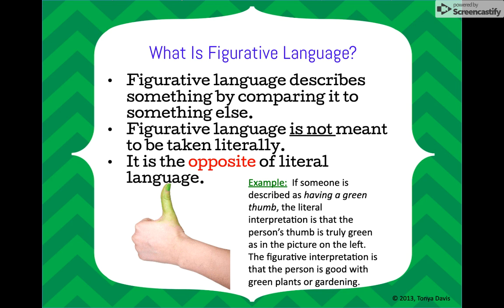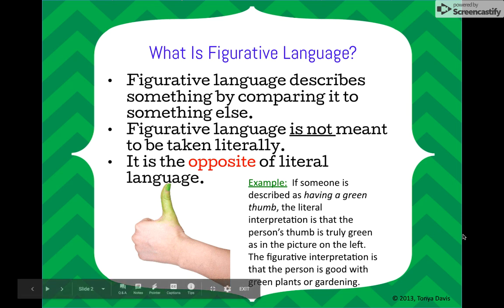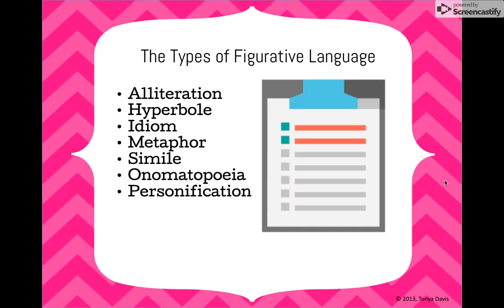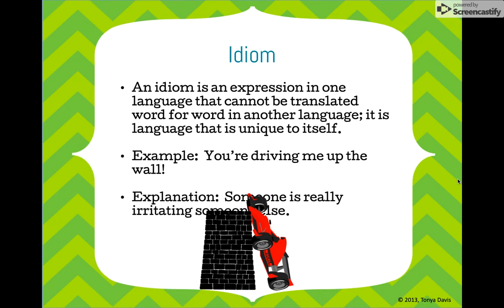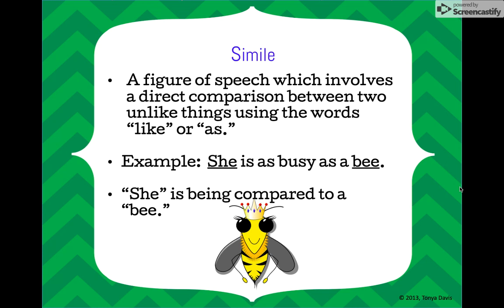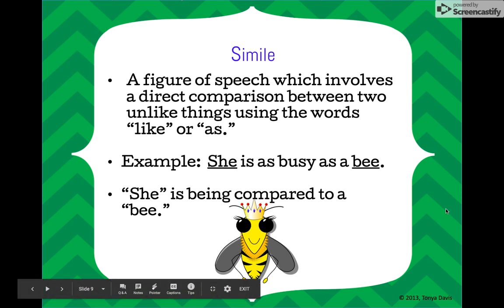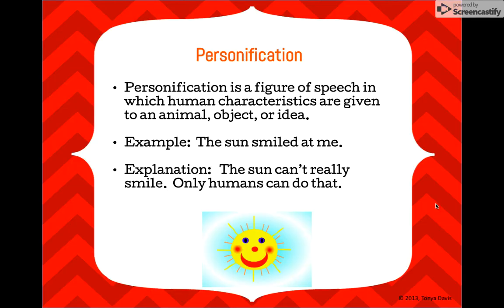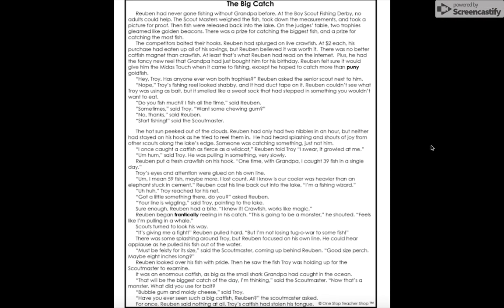Flipped Classroom Model with Figurative Language